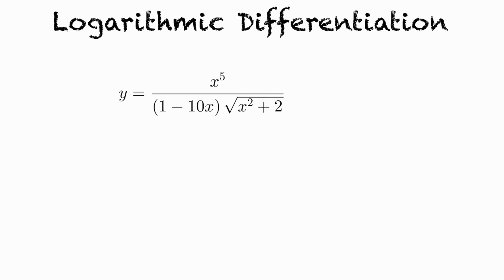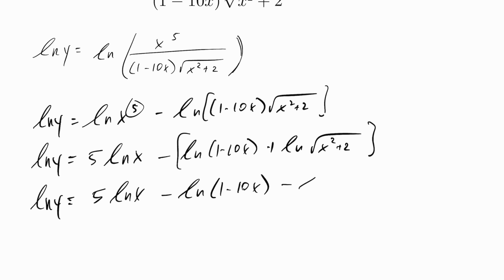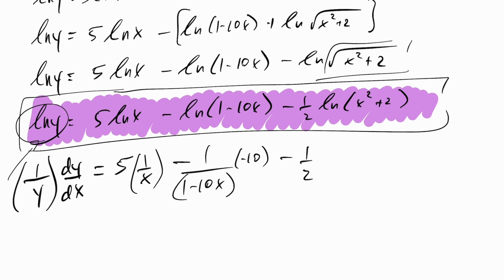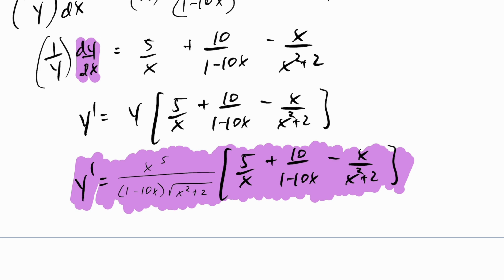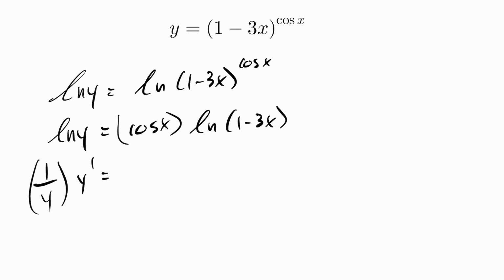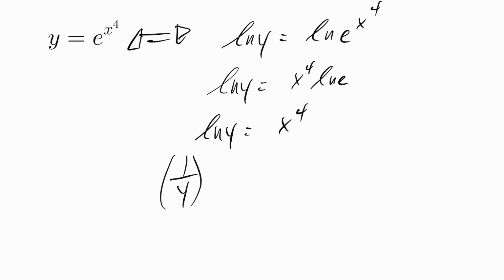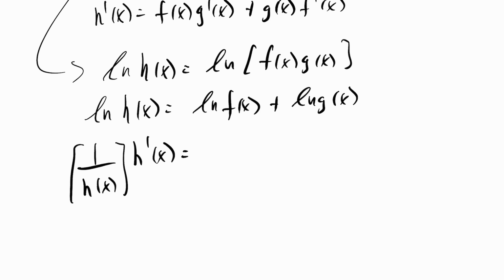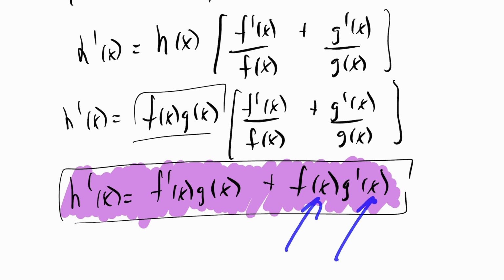Logarithmic Differentiation - Calculus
In this lesson we examine the technique of logarithmic differentiation to take the derivative of functions.